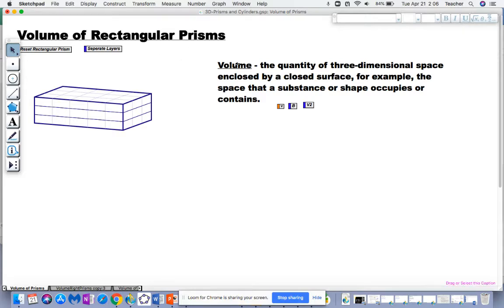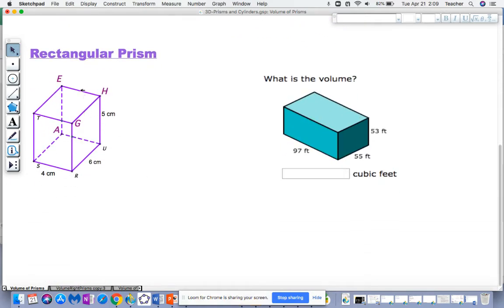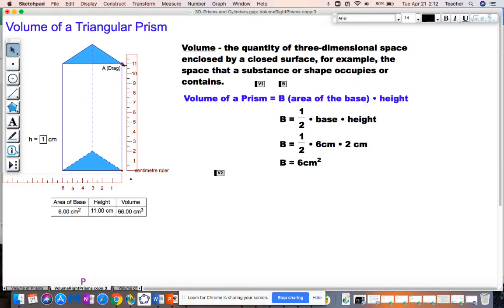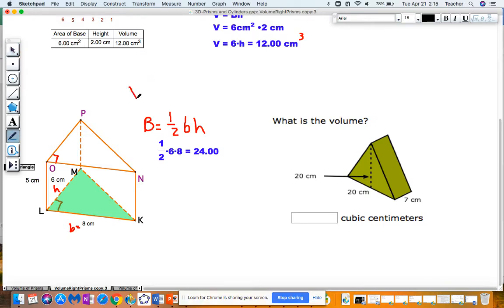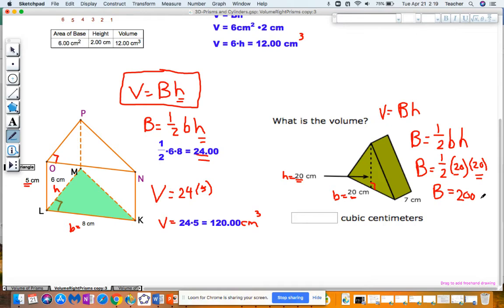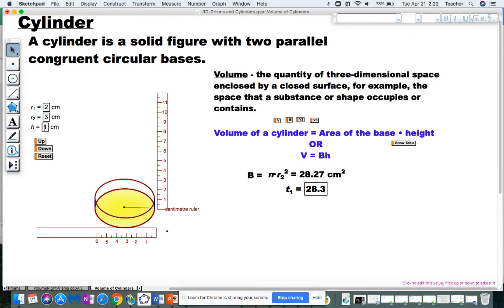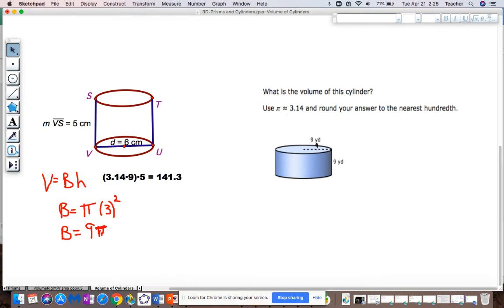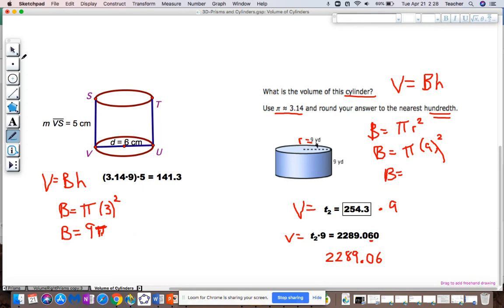Volume of Prisms and Cylinders